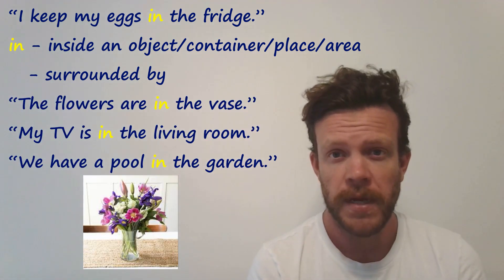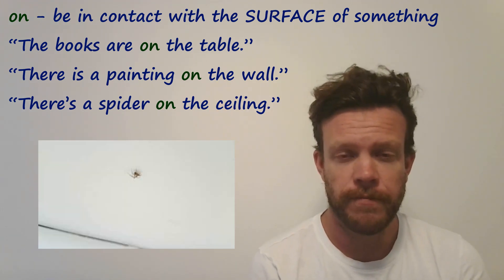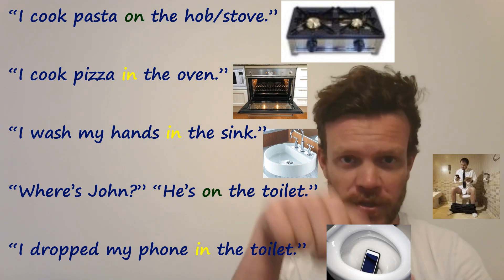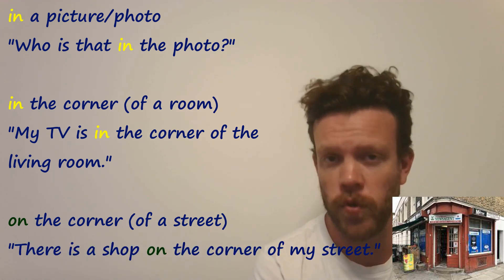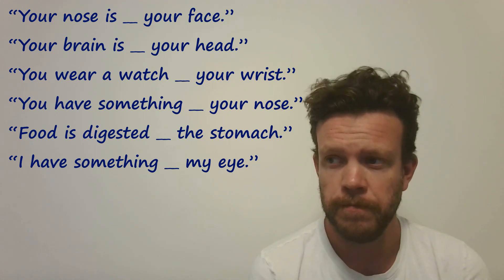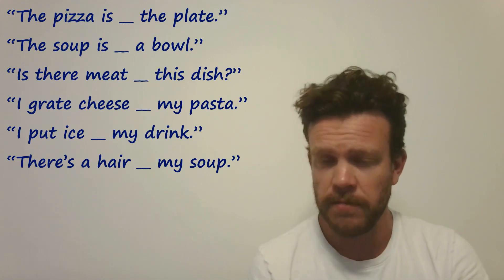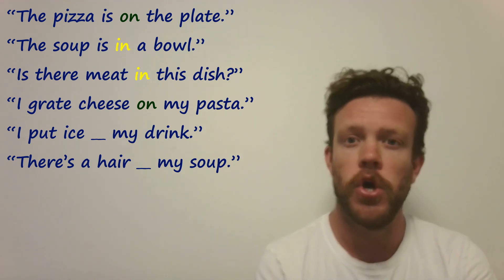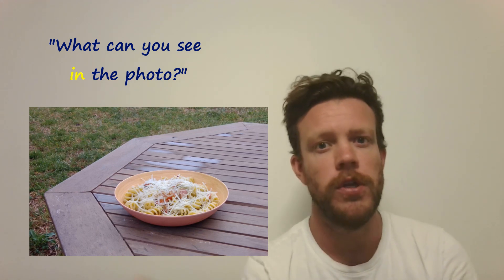English Mistake - Prepositions of Place - ‘in’ / ‘on’ - “I keep my eggs on the fridge”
Hi everyone.

Today we’re going to look at prepositions of place, specifically ‘in’ and ‘on’.

It’s very easy to confuse these, so by taking a detailed look, you will be able to use them much more accurately.”

Don’t just learn, improve!